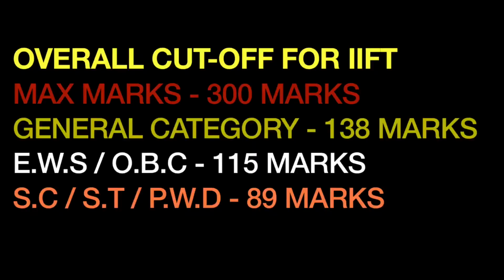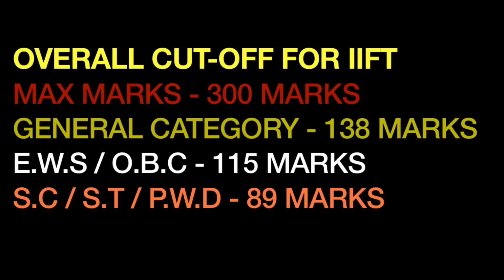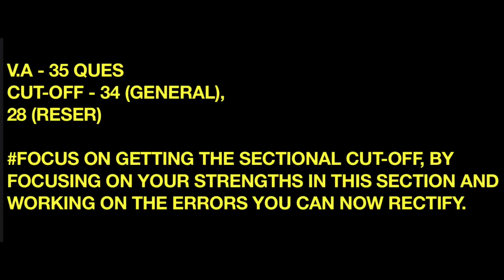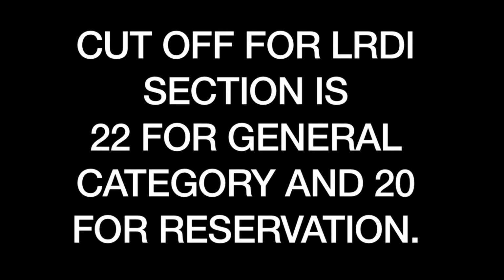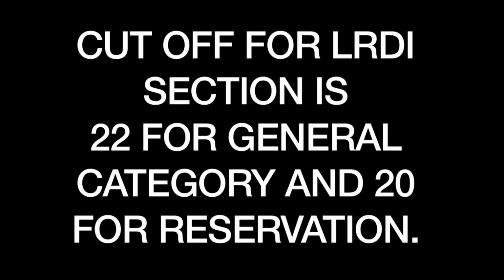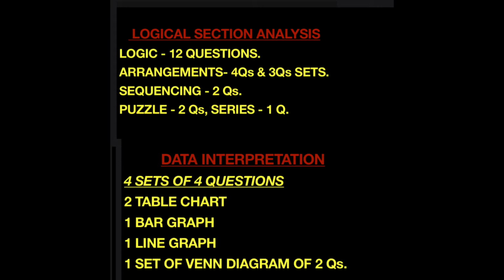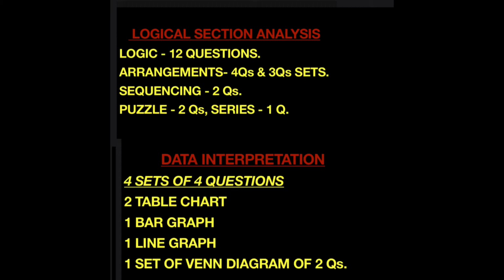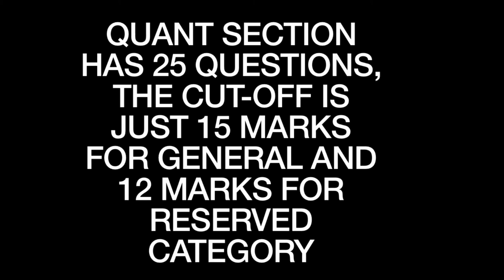Crack IIFT 2021| Clear IIFT CUT-OFF in 2 weeks (Gen & Res) | Strategy with sectional analysis.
How to get cut-off score in IIFT exam in 2 weeks? Last min tips and strategies.

Suggestions to improve score in CAT 2020.

How to score good in CET exam if you are weak in maths?

Videos about sectional preparation and how to score good in them.